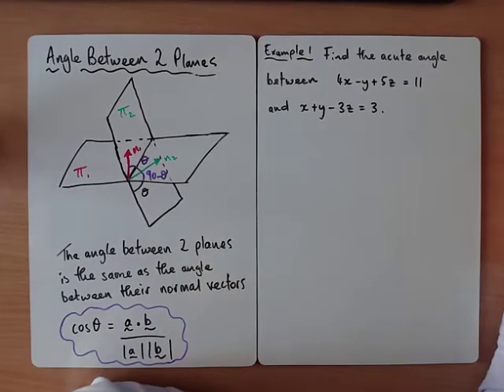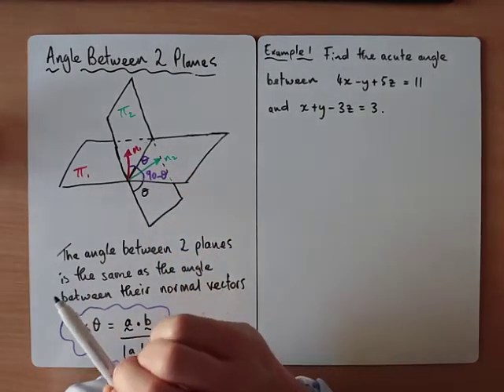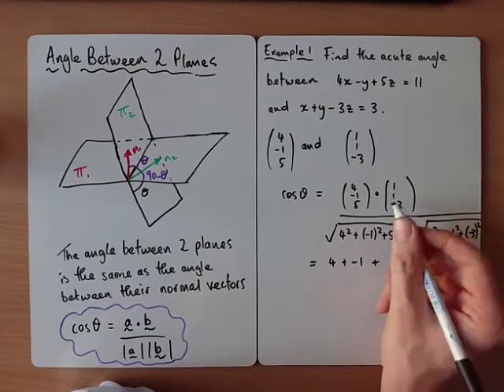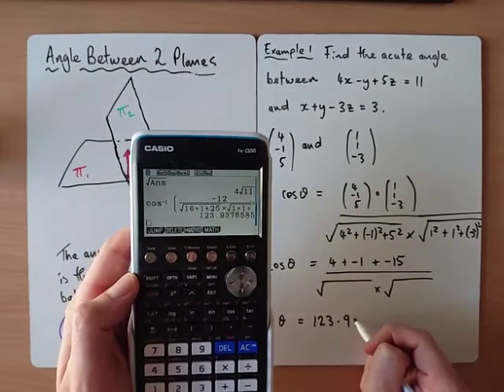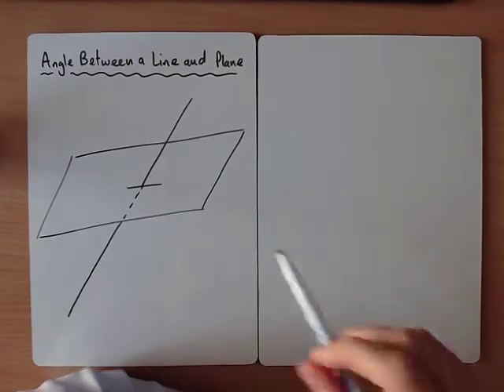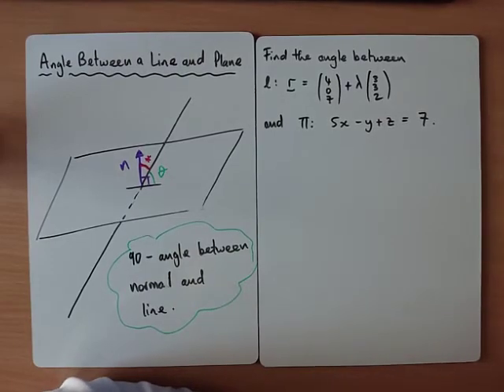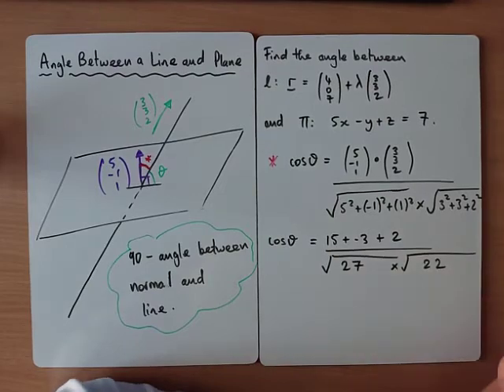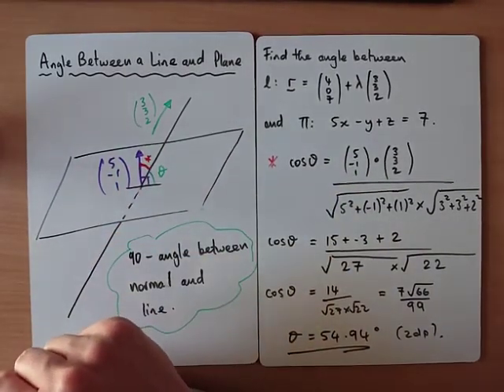Vectors - Angle between two Planes and a Line and Plane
Introduction and worked examples.